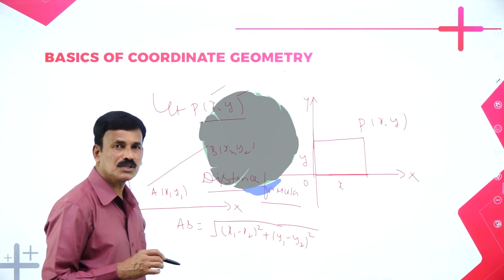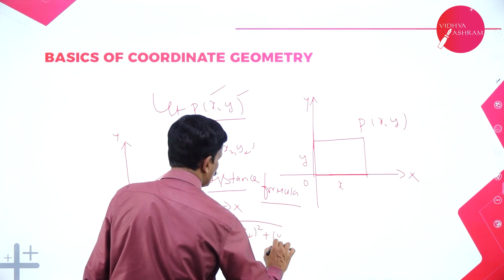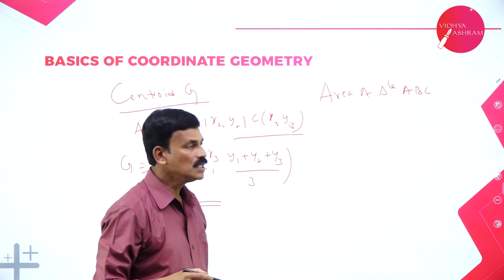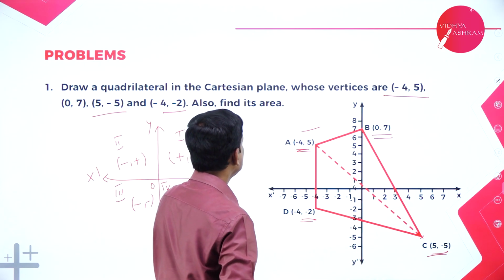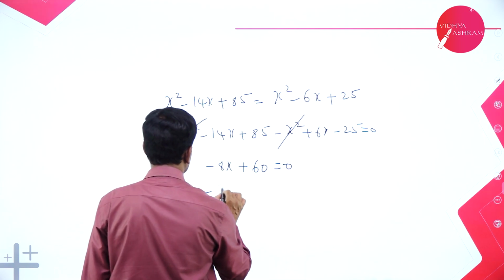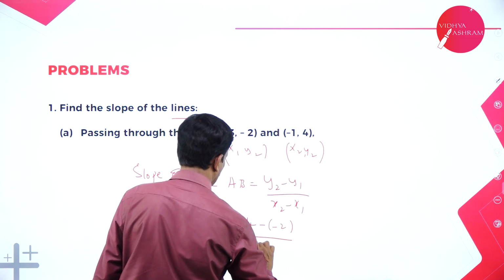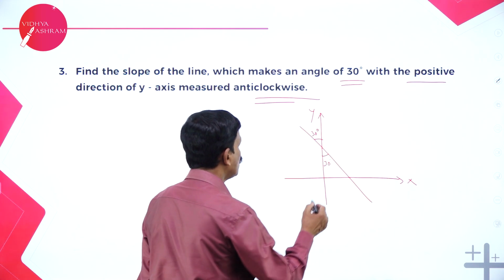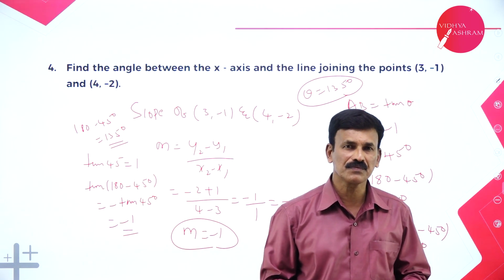DAY 39 | MATHEMATICS | I PUC | STRAIGHT LINE | L1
Class : I PUC
Stream : SCIENCE
Subject : MATHEMATICS
Chapter Name : STRAIGHT LINE
Lecture : 1